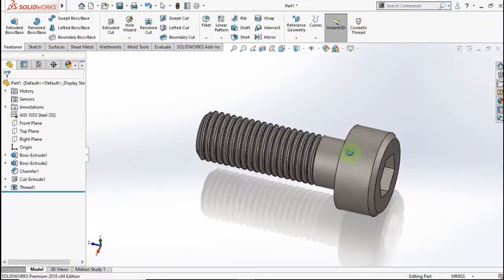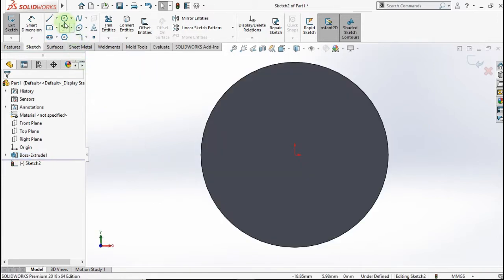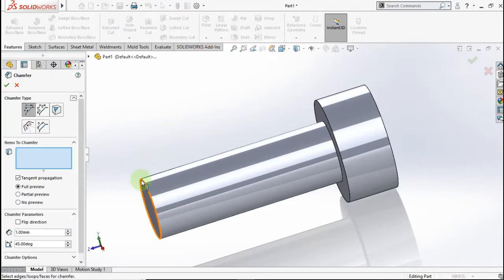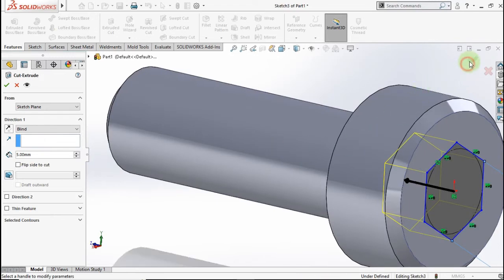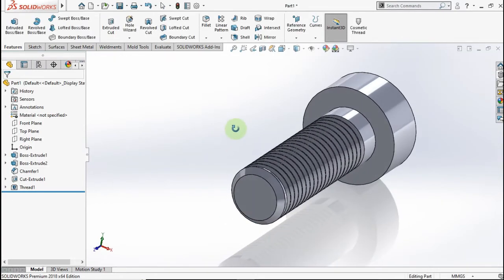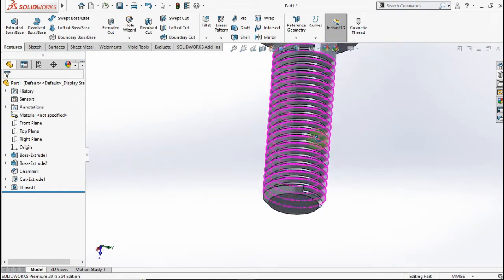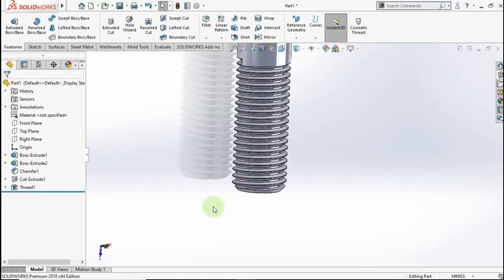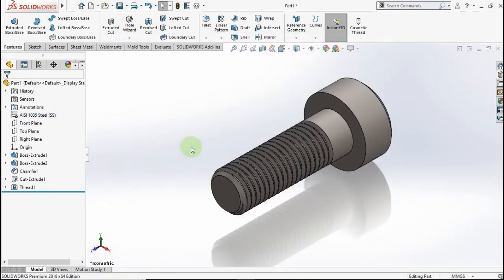Design a Bolt use Solidworks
In this video i show you how to Design a Bolt in Solidworks.